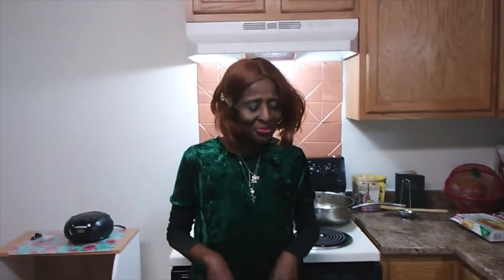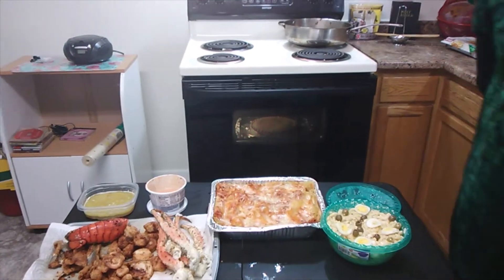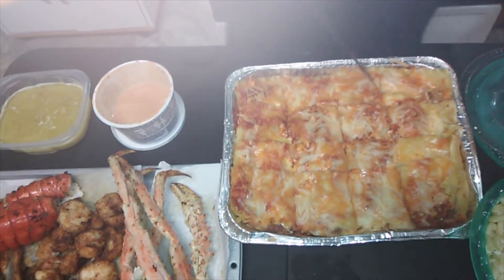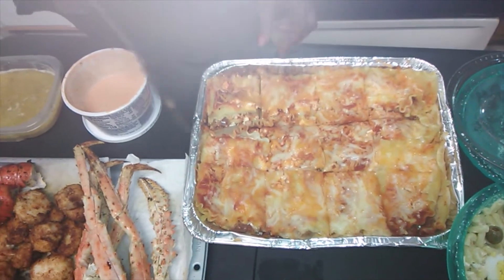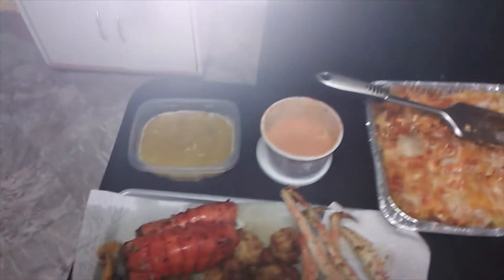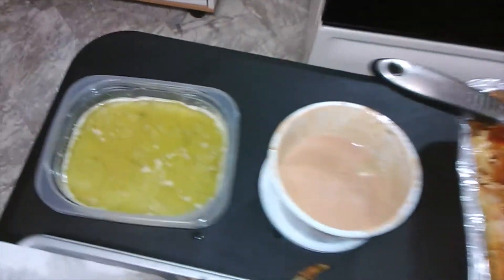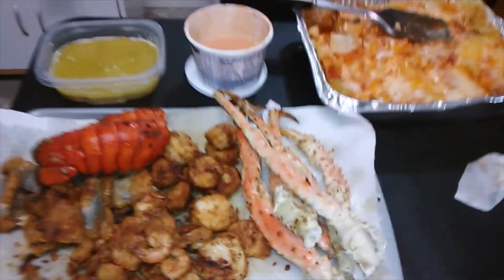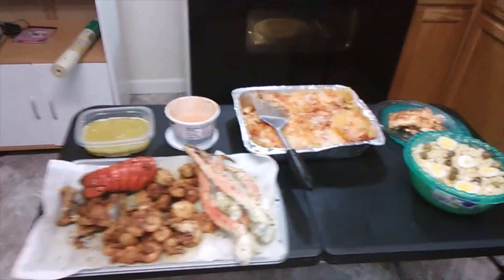Sweet Sugar Plum Home - Christmas Dinner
My relative is cooking christmas dinner .